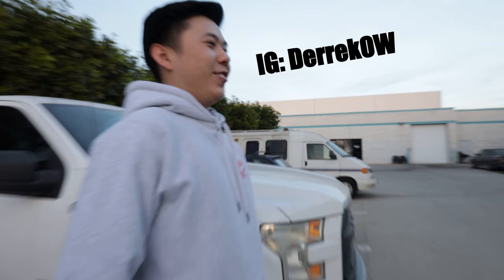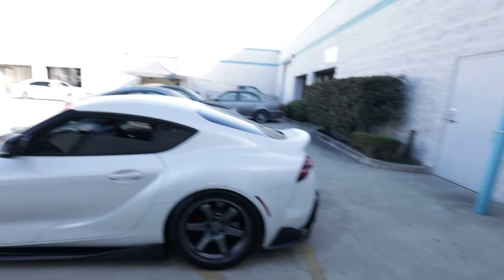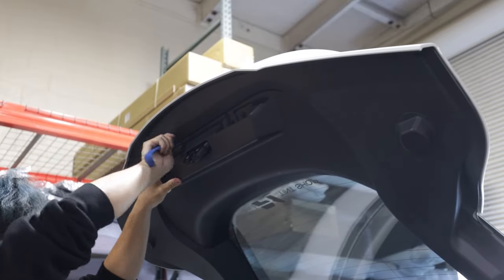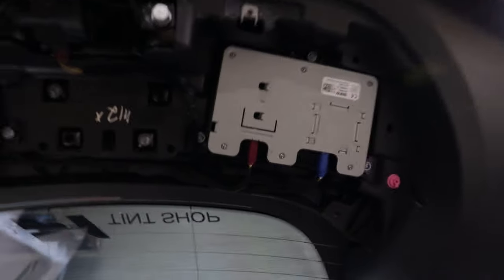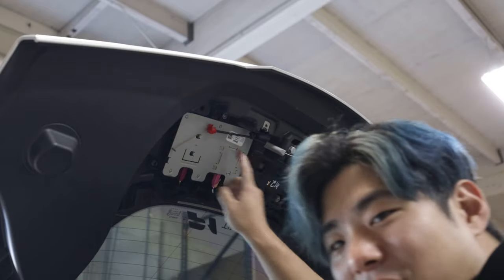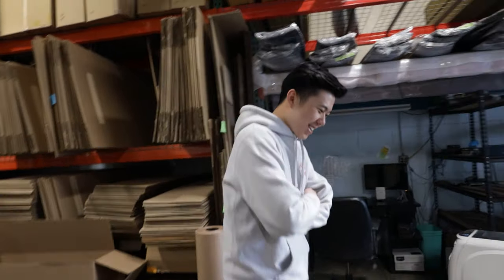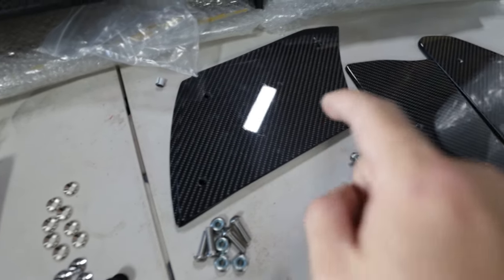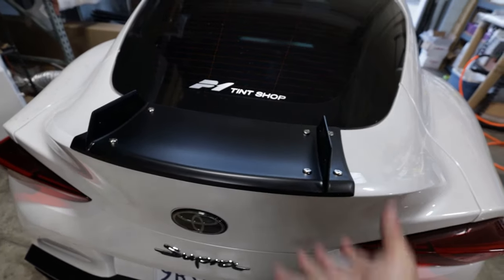How to INSTALL | GR Supra VARIS CARBON GT WING 1520mm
Hey guys!

In this video we show you how to install the Varis GT Carbon wing for the GR Supra.
Hope this helps some of you out!

Wing | VARIS 1520MM STREET II GT WING

     Me: carebz
     Derrek: @DERREKOW